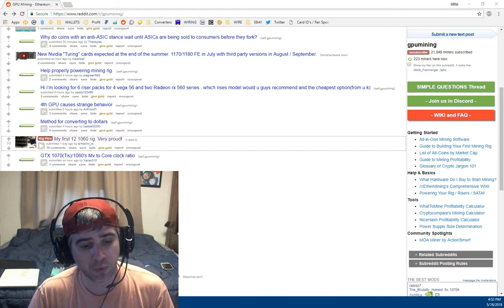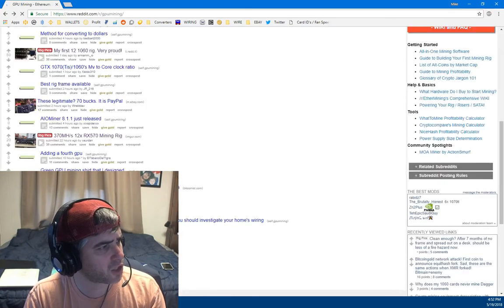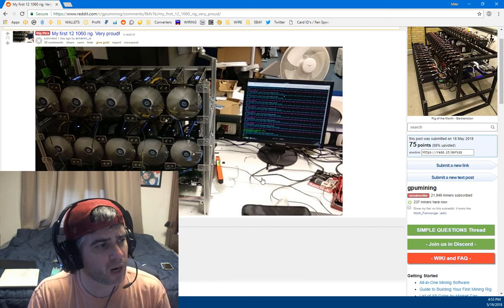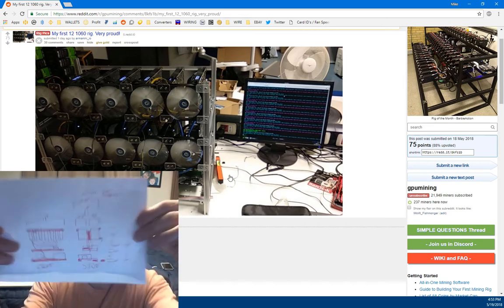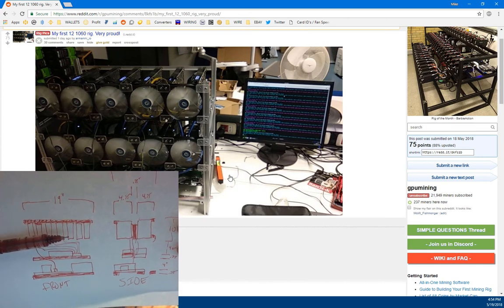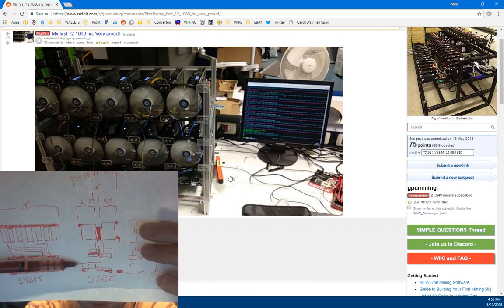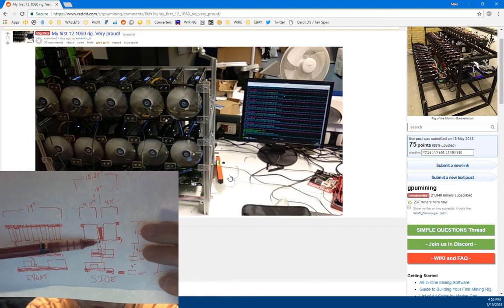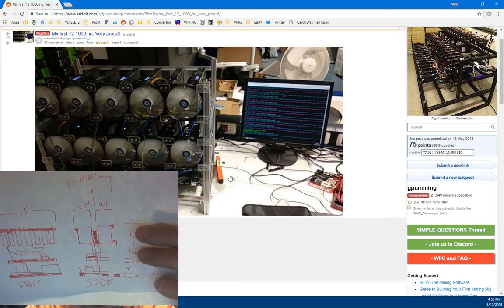Video #1 - New B250 Mining Rig, Thoughts, Initial CAD Sketch, Where I am headed - 13 GPU Mining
Video #1 - Thoughts and designing my new rig / case for 13x GTX 1060's on the B250 Mining Expert

Timestamps
0:00 The beginning of the video
0:26 Some existing rigs on Reddit
1:35 Quick Napkin Sketch of my idea
5:00 Theory on why I feel heat will be easy to control
5:50 Initial Idea in CAD
7:00 Where I plan on headed in CAD

Description
Part 1 of an X video series [dunno how many I'm making lol] where I am detailing my new rig for my GPU mining.

If you find this information helpful please show your support with a thumbs up, hit that bell to stay notified, and feel free to check out some Amazon affiliate links below. Also, a donation of some hashpower to my Nicehash address or coin wallets is always appreciated. I can never have too many coffees or tasty beers!

Nicehash: 3NHBAaRAxexSouXpSJYs7NoTdft21M7GB5
Bitcoin BTC: 1Q1LBSzmCXSgx6QxwMQpwARCRWL6XBr9rB
Litecoin LTC: LeKdeVRFdb5upn5VW92CBmdxvBE7MABpqW
Ethereum ETH: 0xC791b2EaAC5f627c028FDbCe1F56b6306F86b936
Zcash ZEC: t1gD8JJuSWVhh5PZVnKoKyScomCK65ujuJK

Motherboards:
MSI B250 Mining Expert I think its out of stock
Asrock H110 Pro BTC+
Gigabyte GA-970A-DS3P

Video Cards:
Gigabyte 1050 2GB
EVGA 1060 3GB Superclocked

Power Supplies:
Corsair CX650M
HP 750W Server

Risers:
Mailiya 6-Pack PCIe Powered Risers

Questions? Comments?

Some of my Software
GUI for the DSTM equihash miner:

Warcraft Fishing Bot, Fishmonger! Try it out for free.